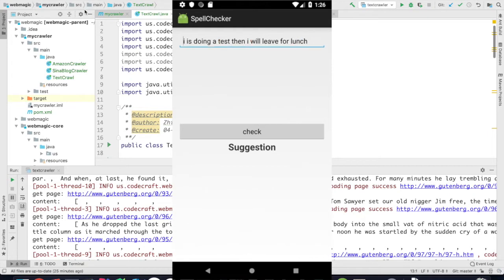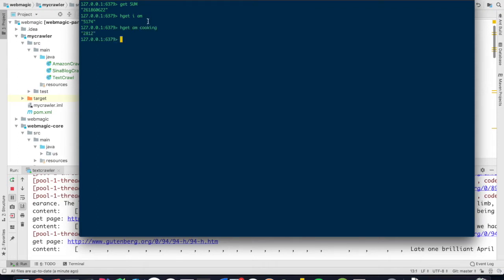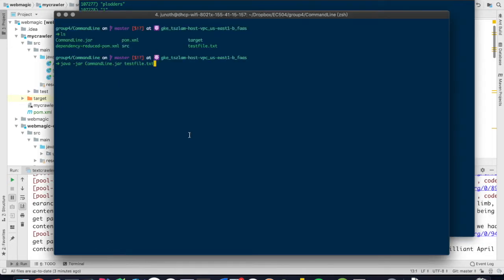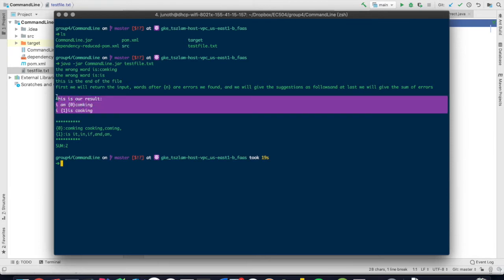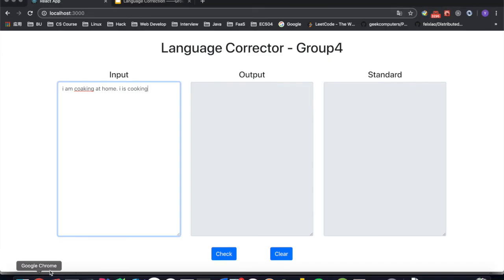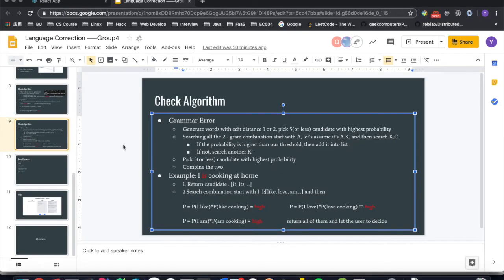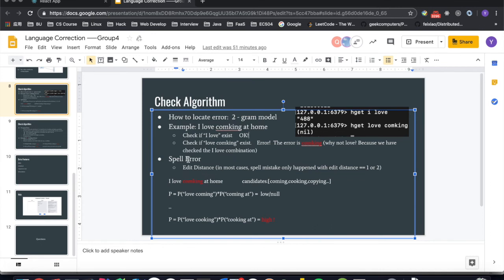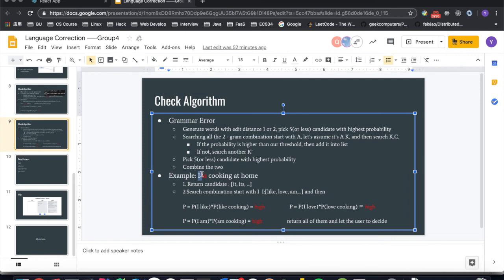group4 video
Boston University EC504 2019 Spring Group4 Language Correction project introduction